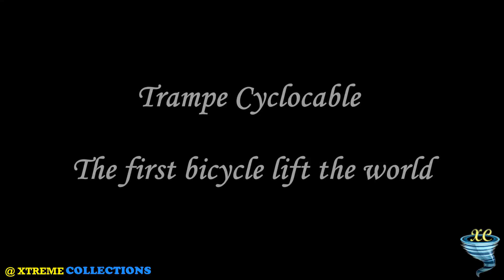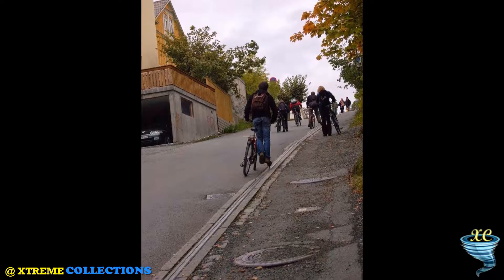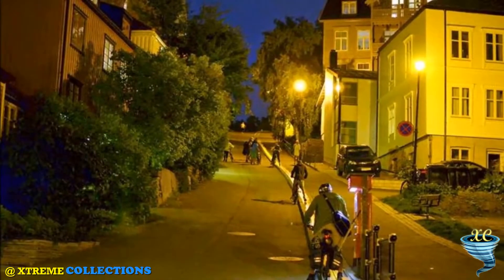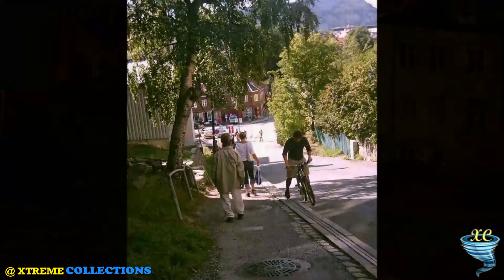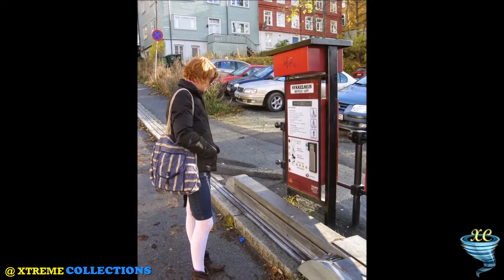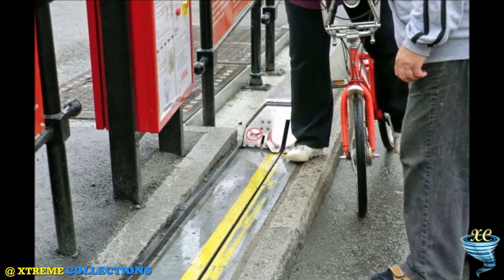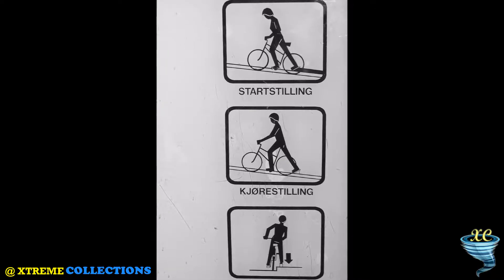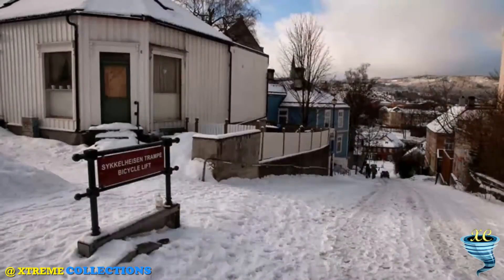Trampe Cyclocable, The first bicycle lift the world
The Trampe cyclocable  — In the city of Trondheim, Norway has become since its invention in 1993 in one of its attractions. Although it is a coastal town with little elevation, life of the city is located in the upper part thereof, must save up to 300 meters of altitude in a few meters away, leading to terrible and steep slopes. Its invent by Jarle Wanvik, a big user of the bicycle, thought to apply the concept of chairlift ski riders, devising a system that would overcome these steep streets without having to get off the bicycle. The most of design of this structures are placed in underground, just below the surface of the street, so that people and vehicles can cross safely via unhindered and without that we see hanging from poles and wires hazardous moving parts for people. The distance between the footrest where each rider is placed is 20 meters elevation speed is 2 m / s, for a maximum of 6 riders per minute or 360 cyclists per hour on a stretch of 130 meters or 427 ft. During its 15 year operation it has pushed more than 200,000 cyclists up the hill in Brubakken in Trondheim.
To use the elevator must first purchase a prepaid card and put it in the machine located at the base of the slope. Then, the rider must place your right foot on a small pedal and press the button that will let you start the climb. Local government Wanvik convinced that the bicycle lift would be a good solution to save the long slope that leads to the University of Trondheim. Today, thanks to his invention, students and teachers can get to school by bike without suffering major hot flashes .Jarle Wanvik, who hopes to see more bike escalators installed around the world to help promote casual cycling.
Instructions, How-to-do-list for Trampe - The Bicycle Lift. Trondheim. You simply put your foot on a small lift that carries your right foot up the steep hill as you sit tight on your bike - provided you don't fall off.